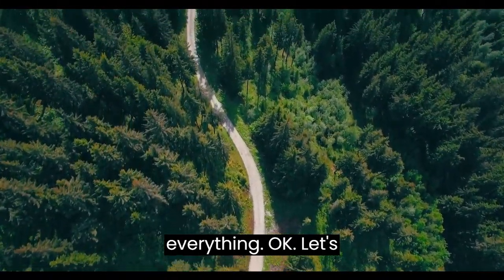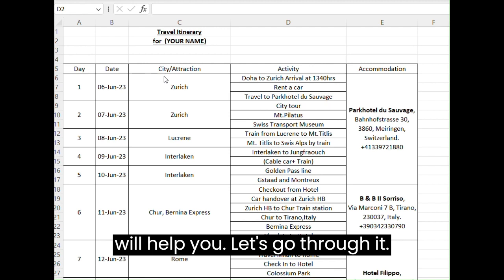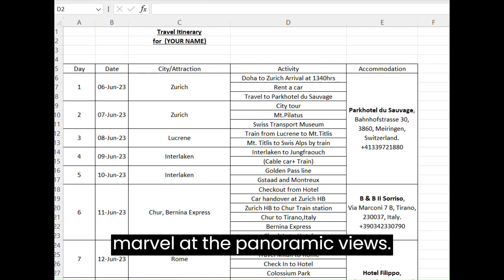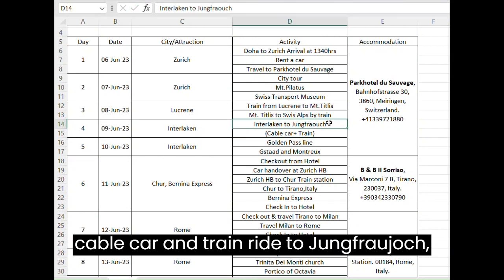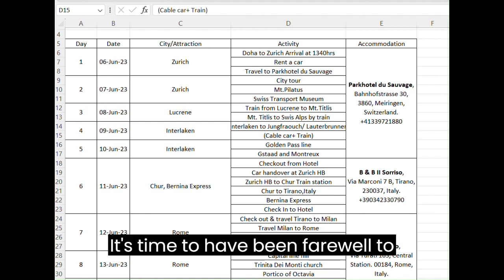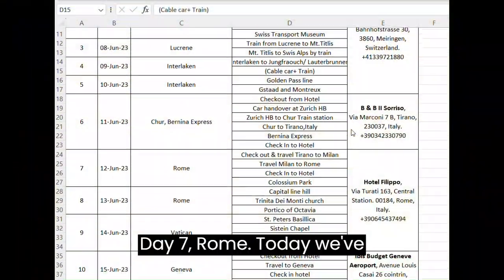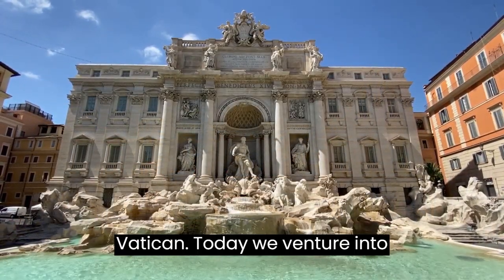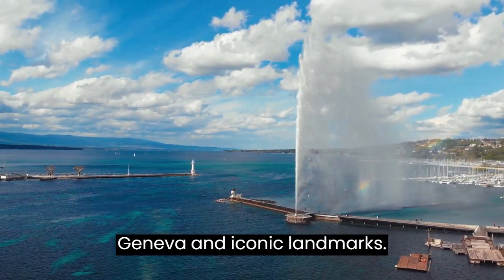How to write a Travel itinerary for schengen visa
Welcome to how to plan your travel channel.
Welcome to our exciting travel adventure in Switzerland and Italy!
here we talked about travel itinerary.
how to make your travel itinerary for visa purposes